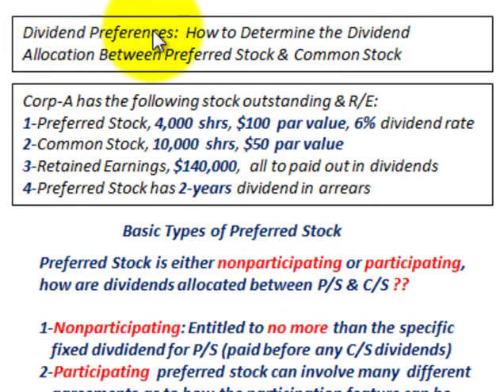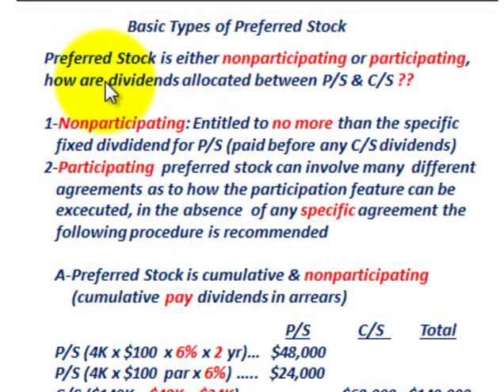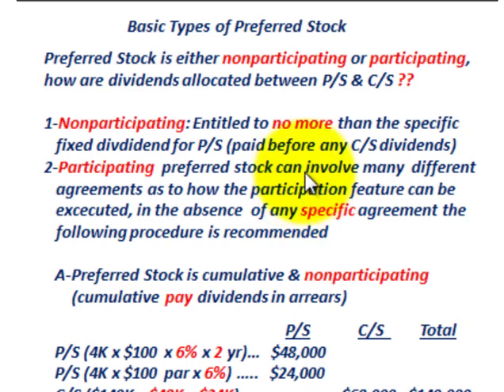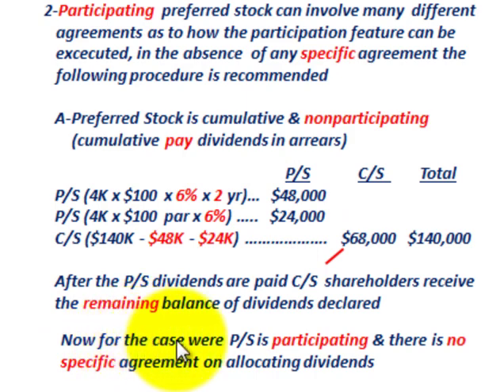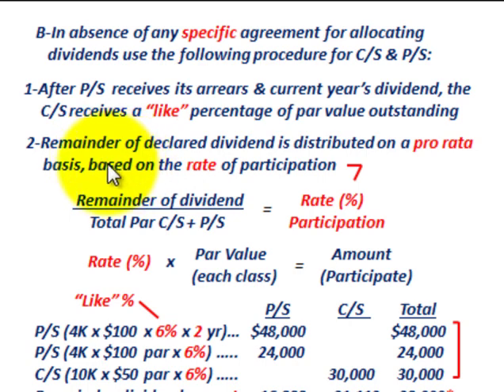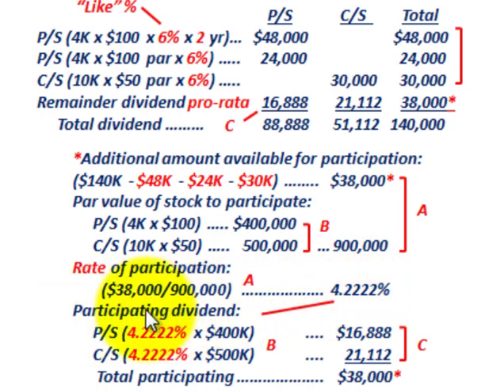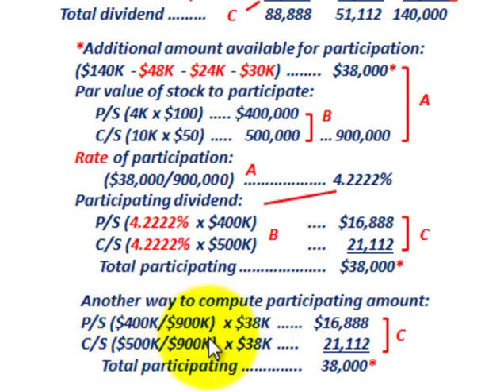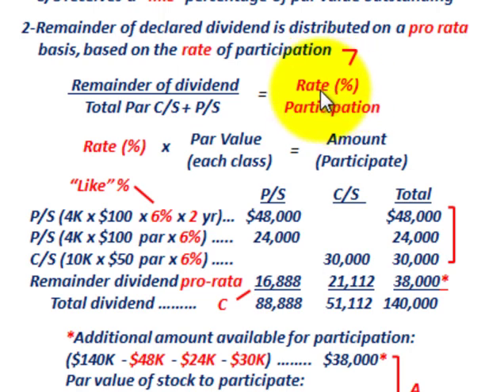Preferred Stock Dividends (Allocation Between P/S & C/S When No Specific Agreement Exists)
Accounting for dividend preferences, determining the dividend allocation between preferred stock and common stock when there is no specific agreement for allocating dividends, comparing the basic types of preferred stock (nonparticipating vs participating), 1-Nonparticipating: Entitled to no more than the specific fixed divdidend for P/S (paid before any C/S dividends), 2-Participating  preferred stock can involve many different agreements as to how the participation feature can be excecuted, in the absence of any specific agreement the following procedure is recommended,1-After P/S  receives its arrears & current year's dividend, the C/S receives a "like" percentage of par value outstanding, 2-Remainder of declared dividend is distributed on a pro rata basis, based on the rate of participation, rate of participation = (remainder of dividends to be allocated/Total par value of C/S + P/S), (rate of participation x par value for each class of stock) = amount of participation allocated to each class of stock, detailed calcultions by Allen Mursau